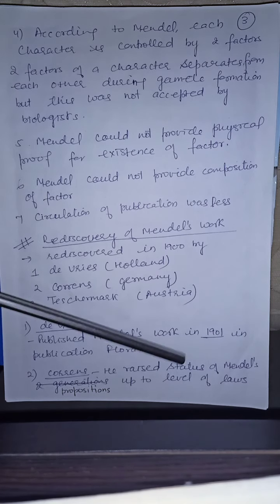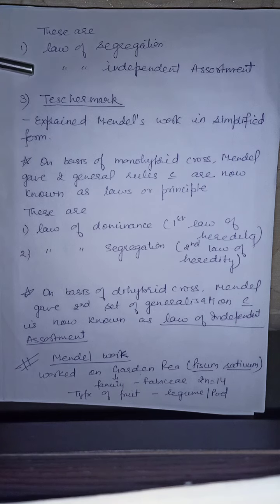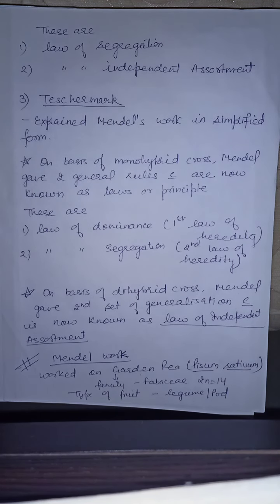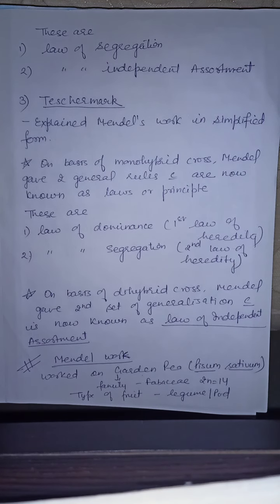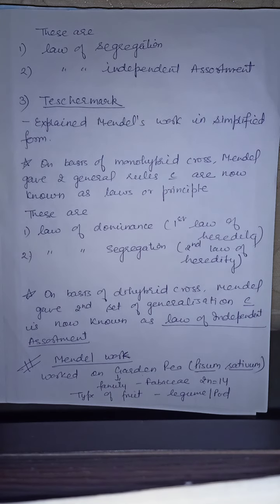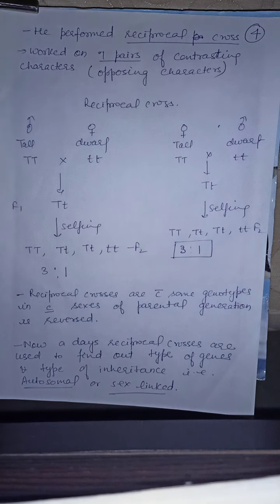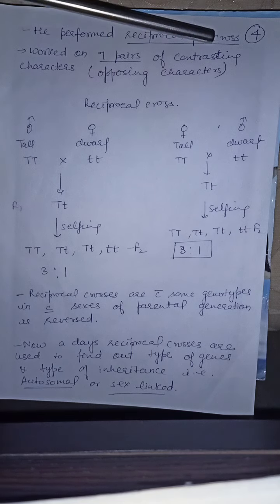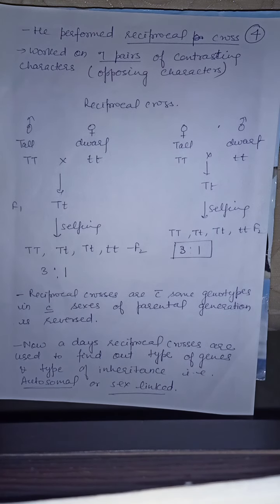XII Ch-5 Principles of Heredity&Variation(L-2)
XII CBSE/NEET